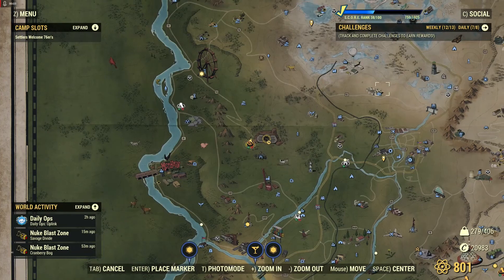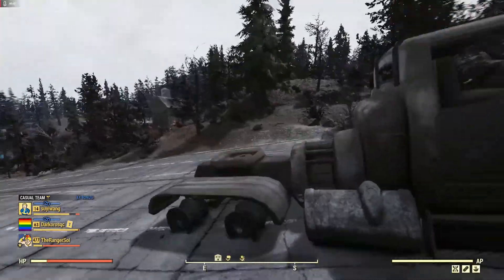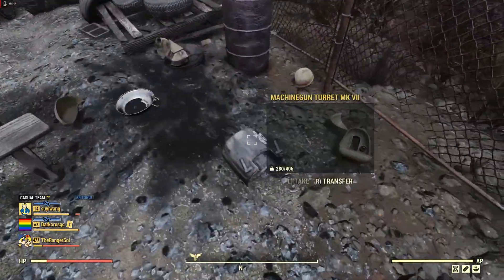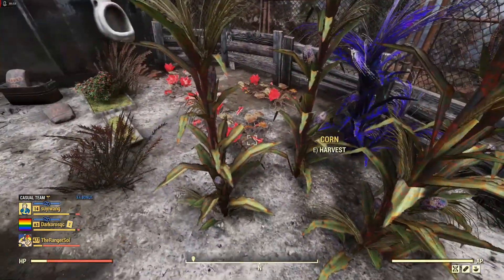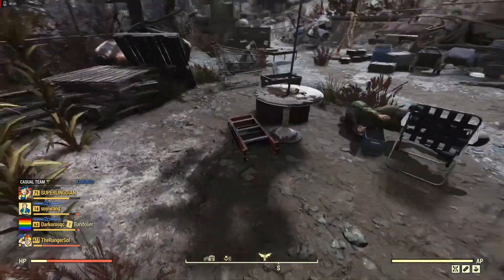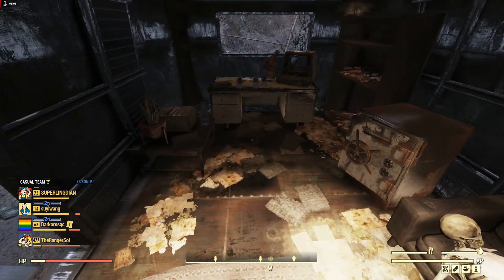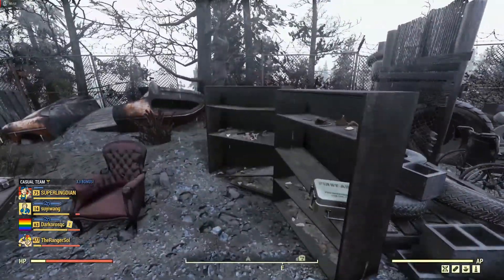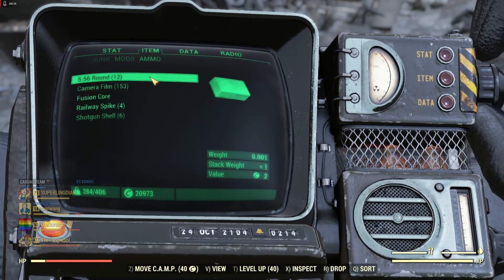Fallout 76: AMMO DUMP Exploration Guide, Patch 28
Today we are exploring AMMO DUMP!  We are looking for junk, ammo, aid and any other secrets this site holds!! Enjoy!